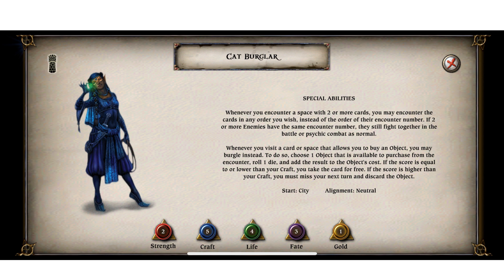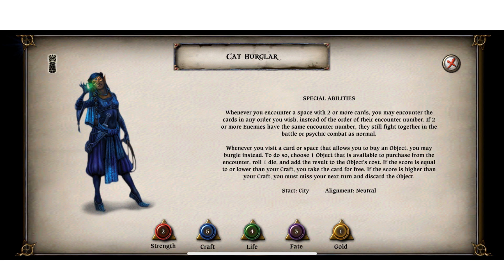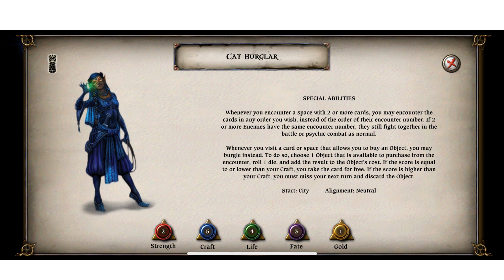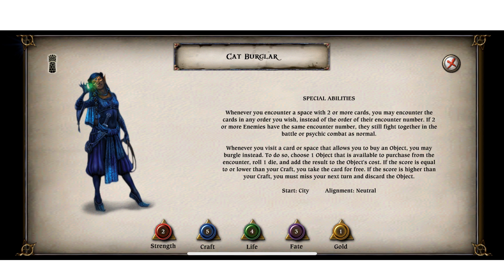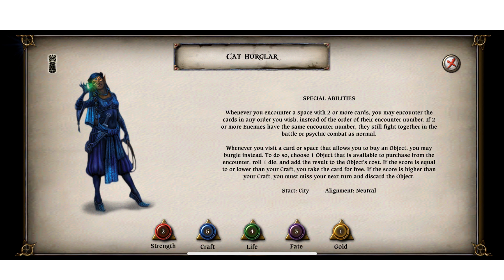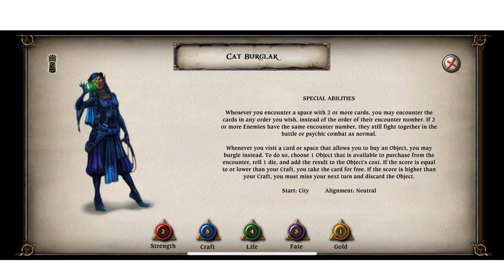Talisman Board Game: Cat Burglar